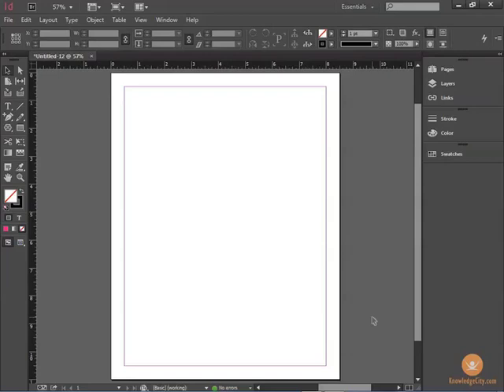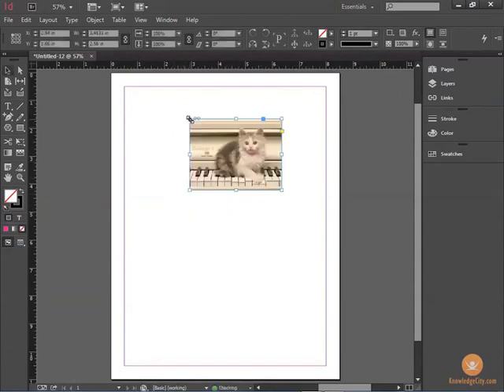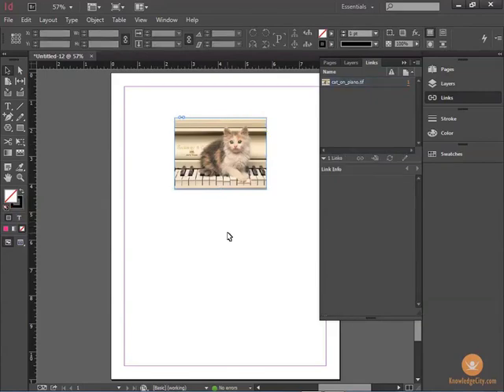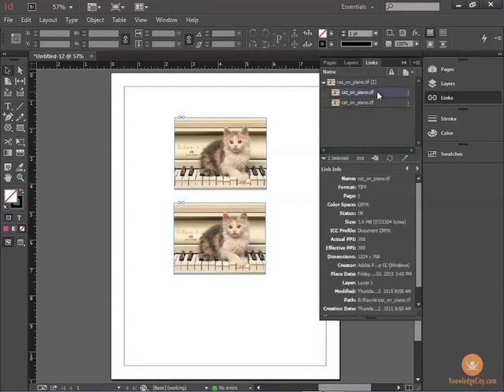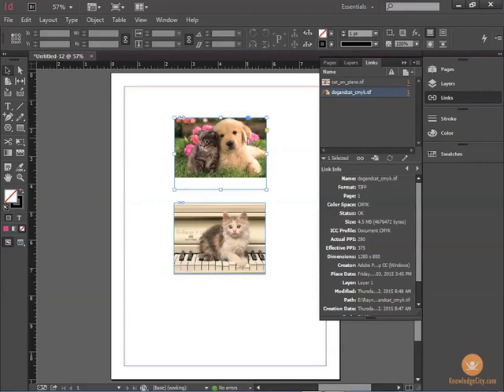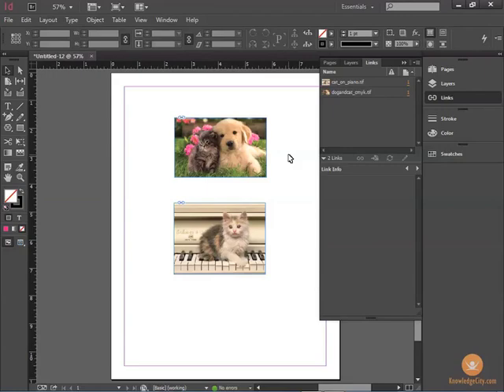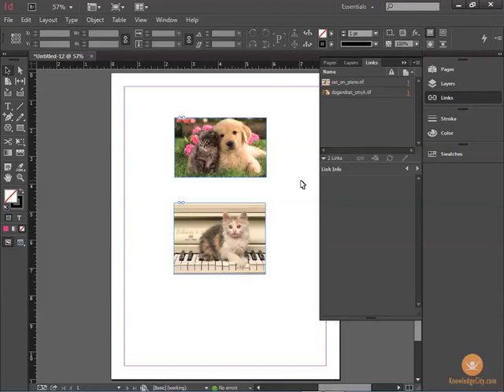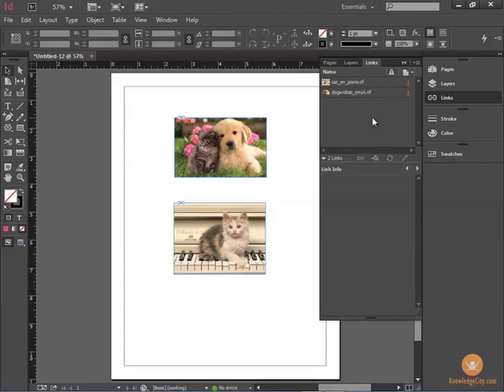How to Place and link Graphics Frames in InDesign Creative Cloud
One advantage to placing images into in-design is that you can link them to an outside source. Select an image and it will show as a link in the links palette. In-design looks in a specific location to include your image in the document. You can copy and paste the image and have the document show up as a linked image in the links window; you can know how often your image is used and on what page; and better yet, you can change your images. Make your documents printer-ready; be sure your images are included with the file you send.

Course Lessons:
Welcome
Introduction
Overview
The InDesign Workspace
Overview
InDesign Tools
Preferences and the workspace
Working with panels and windows
Navigating through a document
Using menus
Working with content
Overview
Guides and rulers
Preflighting panel
Adding text
Working with graphics
Working with objects
Viewing modes
Document setup
Overview
Creating a new document
Creating and saving custom document settings
Managing open InDesign documents
Editing and applying master pages
Adding new document pages
Managing document pages
Columns
Spreads and single pages
Working with Objects
Overview
Creating and managing layers
Creating and modifying text frames
Creating and modifying graphics frames
Placing and linking graphics frames
Wrapping text around a graphic
Selecting and modifying grouped objects
Creating a QR code
Flowing Text
Overview
Flowing text
Adding a jump line page number
Editing Text
Overview
Finding and changing a missing font
Finding and changing text and formatting
Checking spelling
Using the Story Editor
Tracking changes
Working with Typography
Overview
Adjusting vertical spacing
Fonts and type styles
Fine-tuning columns
Paragraph alignment and line breaks
Creating a drop cap
Color settings and management
Display performance
Creating and applying colors
Working with gradients
Creating a tint
Creating a spot color
Applying colors to text and objects
Working with Styles
Overview
Creating and applying paragraph styles
Creating and applying object styles
Globally updating styles
Importing and Modifying Graphics
Overview
Adding graphics from mini-Bridge
Managing links to imported files
Updating revised graphics
Working with clipping paths
Transparencies and Effects
Overview
Creating and managing transparency
Importing and adjusting Illustrator files
Working with effects
Proofs, Saving and Exporting
Overview
Preflighting & Packaging files
Creating an Adobe PDF proof
Saving for previous InDesign versions
Exporting to different file types
Conclusion